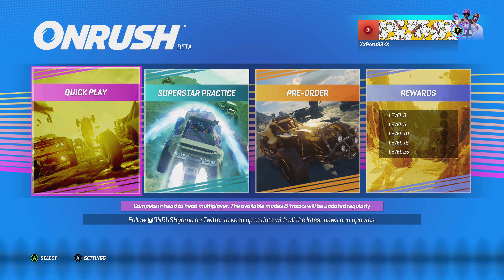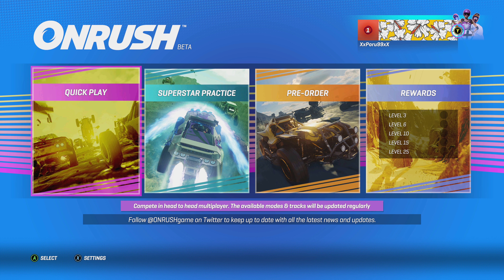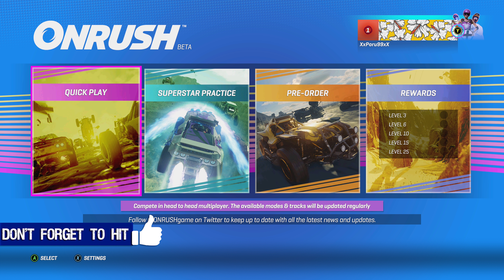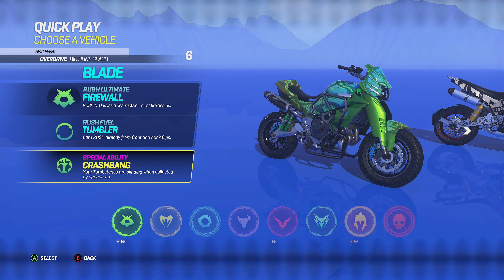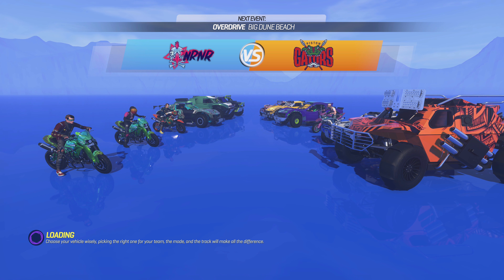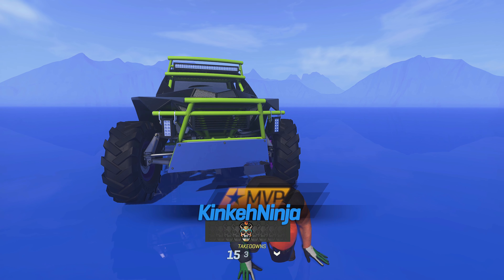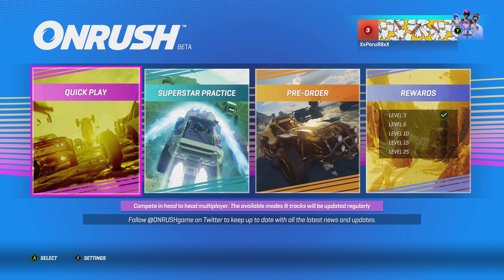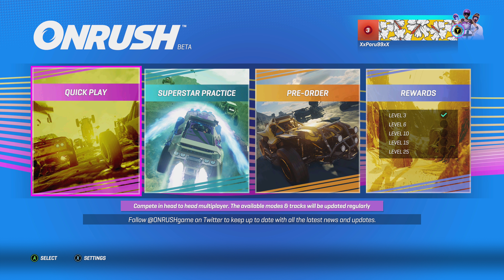Onrush Open Beta Gameplay on Xbox One X 4K (Resolution Vs Frame-Rate)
Onrush Open Beta on Xbox One X in 4K with Resolution Mode & 1080p 60fps with Frame-Rate Mode . This Onrush Gameplay is of Open Beta .

Onrush is an upcoming racing video game developed by Codemasters and published by Deep Silver for PlayStation 4, Xbox One and Windows.

Gameplay :-

Onrush is an arcade-style racing game in which players drive cars, motorcycles and off-road vehicles across large levels over hilly terrain.The game will feature a boost mechanic that players can use to increase their vehicle's speed. Players will earn boost by performing stunts and slamming rival racers to take them out.